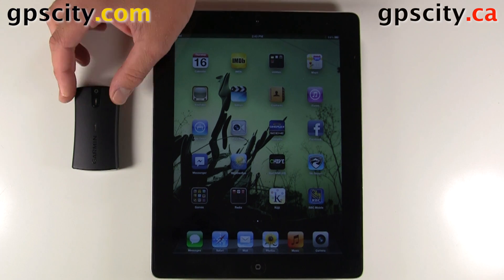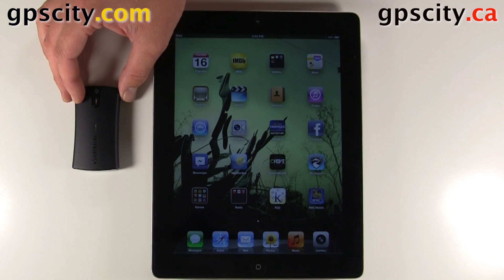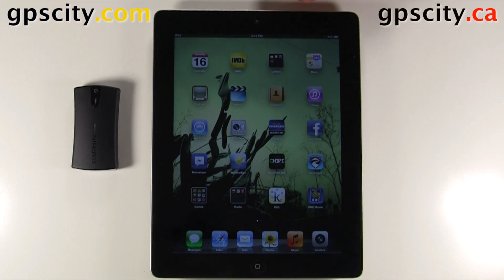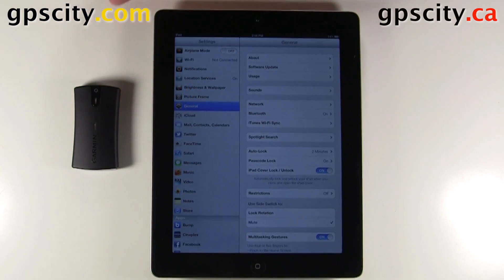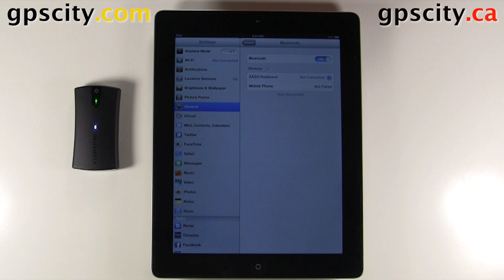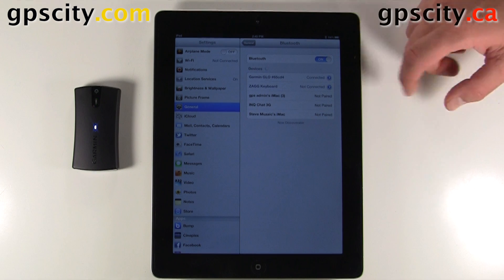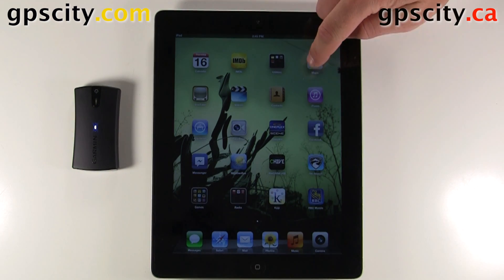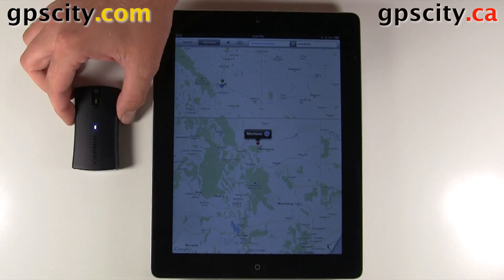Connecting a Garmin Glo Bluetooth GPS with a Apple iPad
The Garmin glo can be connected to your iOS device via bluetooth.  It is iPad, iPhone, and iPod compatible (bluetooth dependent).   If your iOS device already has a built in GPS the glo will override that data and give you the better position data from the Garmin glo.

The Garmin glo is a Bluetooth based positioning device that uses two Global Navigation Satellite Systems.  GPS (aka Navstar) and Glonass.  GPS is the worldwide system built and maintained by the USA Government.  Glonass is the Russian equivalent.  Have both systems in the Unit allows for better accuracy in regular conditions.  In hard to track areas a combo receiver will be able to get a GPS position where other devices cant like in a canyon.

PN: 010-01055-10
Manufacturer: Garmin
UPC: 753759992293